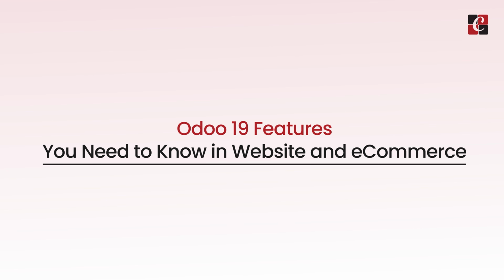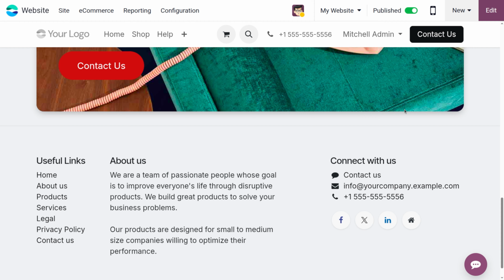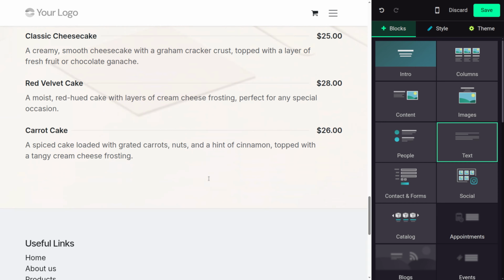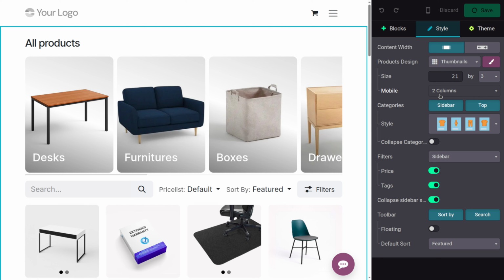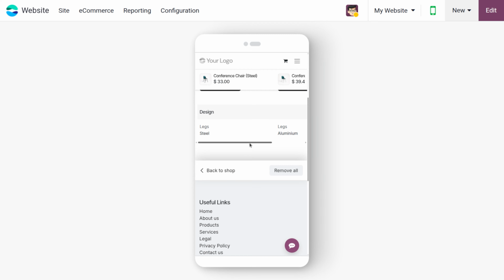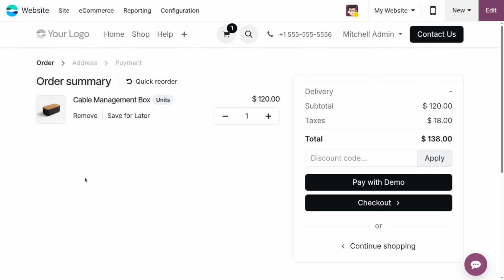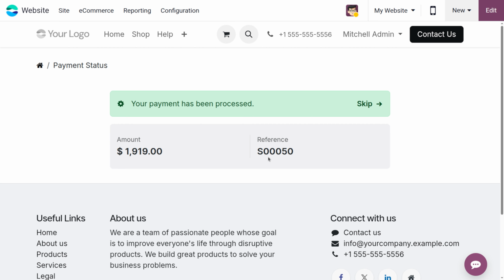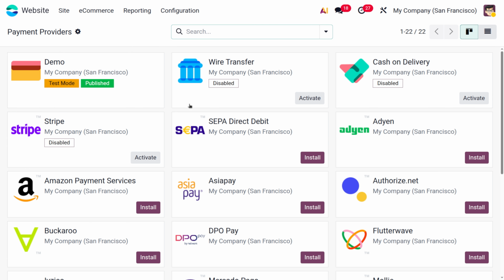Odoo 19 Features you need to know in Website and eCommerce | Odoo 19 Functional Tutorials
🚀 Odoo 19 Website & eCommerce Features You Need to Know!

Discover the latest enhancements in Odoo 19 that are transforming the way businesses build, manage, and scale their online stores. In this video, we walk you through the most powerful updates in the Website and eCommerce modules—designed to improve user experience, boost conversions, and streamline operations.

💡 What you’ll learn in this video:

🆕 A refreshed Shop Page Layout with modern design options

🎨 New Layout Variations for better customization and branding

📱 Seamless Product Comparison on Mobile View

📦 Easy Packaging Options Selection directly on the product page

⚡ Faster Quick Reordering via the customer portal

🏠 Simplified Customer Address Management

🔍 Enhanced SEO Tools to improve your online visibility

🛒 Smooth Integration with Google Merchant Center

💳 New Payment Options, including:

Amazon Pay via Stripe

SEPA Direct Debit via Stripe

Whether you're a business owner, developer, or Odoo enthusiast, these features will help you create a more engaging and efficient eCommerce experience.